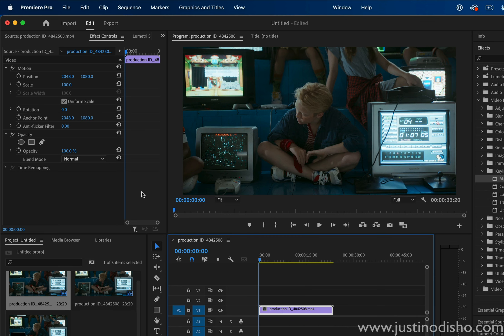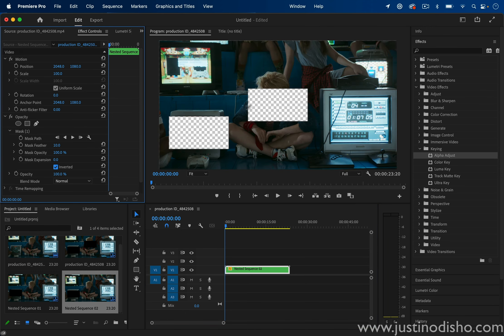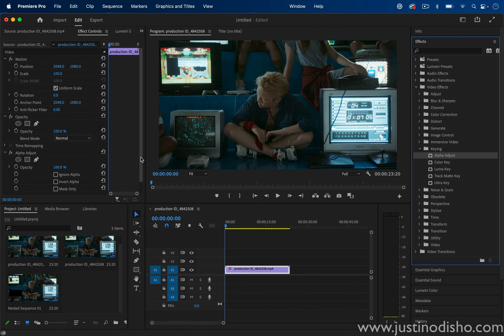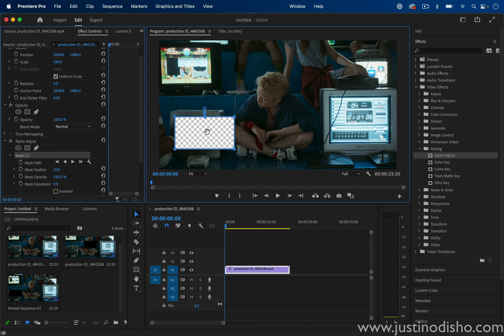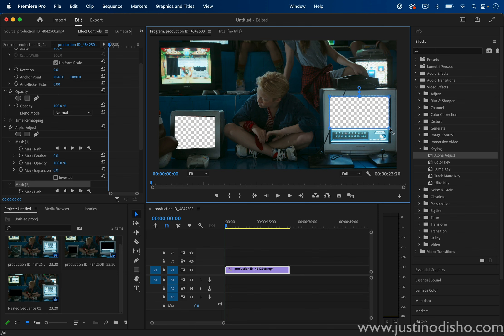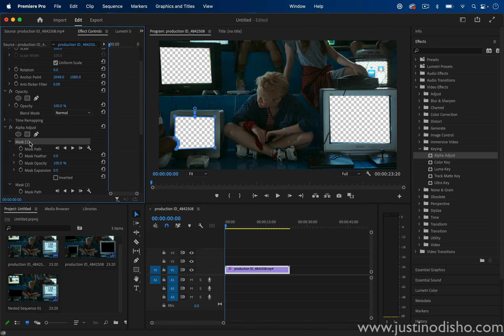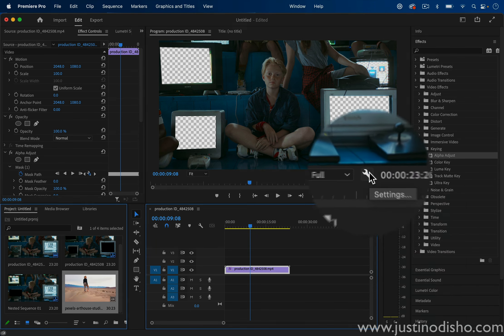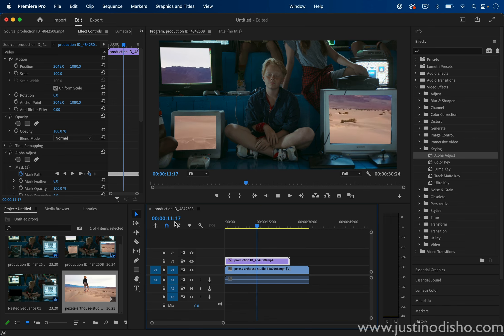How to Mask 2+ Cut Out Objects in Adobe Premiere Pro CC Tutorial (Inverted Masking Fix!)